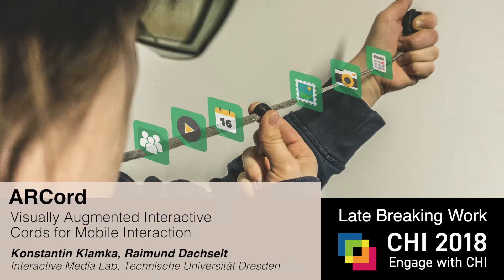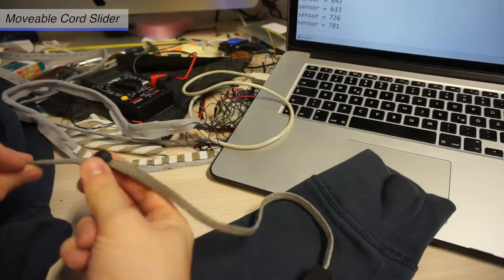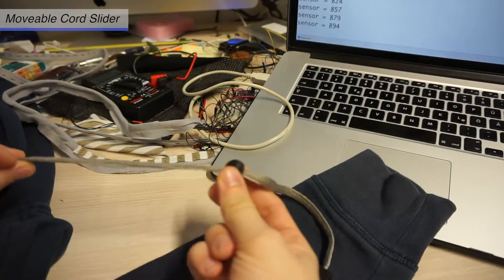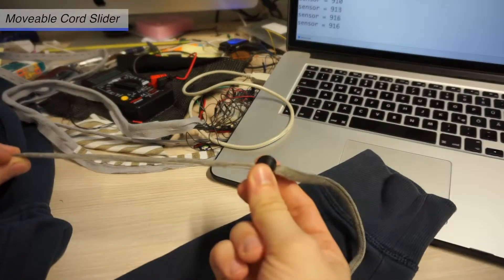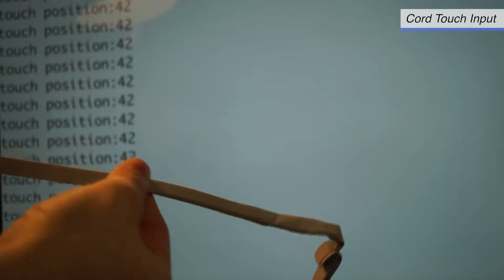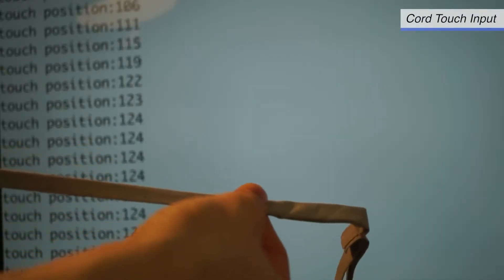ARCord: Visually Augmented Interactive Cords for Mobile Interaction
Konstantin Klamka, Raimund Dachselt

Late-Breaking Work

Abstract
Research on wearable controllers has shown that body-worn cords have many interesting physical affordances that make them powerful as a novel input device to control mobile applications in an unobtrusive manner. With this paper, we want to extend the interaction and application repertoire of body-worn cords by contributing the concept of visually augmented interactive cords using state-of-the-art augmented reality (AR) glasses. This novel combination of simultaneous input and output on a cord has the potential to create rich AR user interfaces that seamlessly support direct interaction and reduce cognitive burden by providing visual and tactile feedback. As a main contribution, we present a set of cord-based interaction techniques for browsing menus, selecting items, adjusting continuous values & ranges and solving advanced tasks in AR. In addition, we present our current implementation including different touch-enabled cords, its data transmission and AR visualization. Finally, we conclude with future challenges.